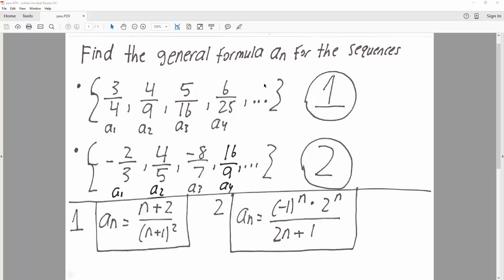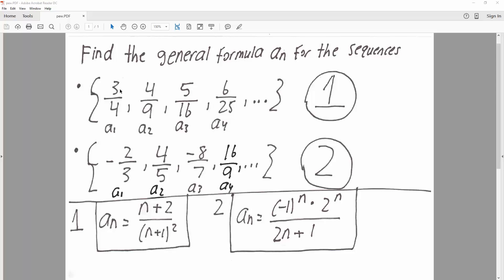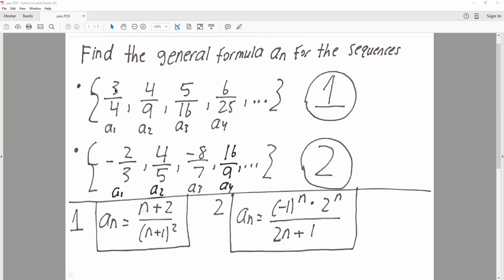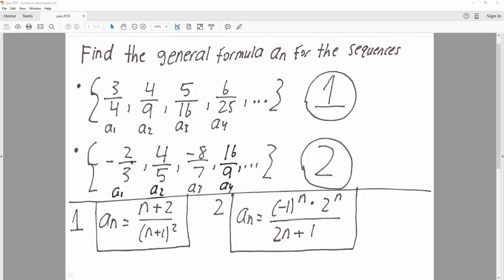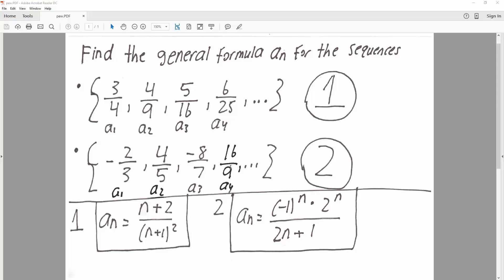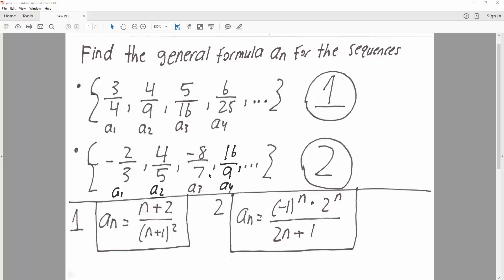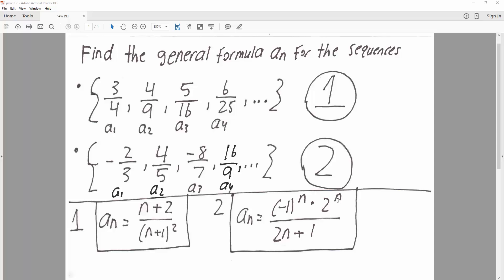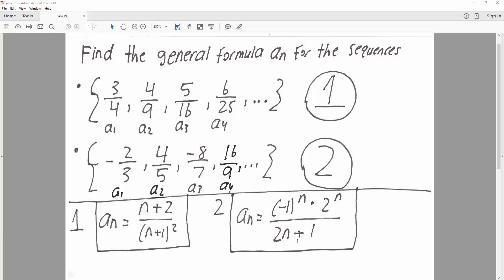Calc 2: Sequences (Solved by Hand) ptB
Sequences (Solved by Hand) ptB

Workbooks that I wrote: